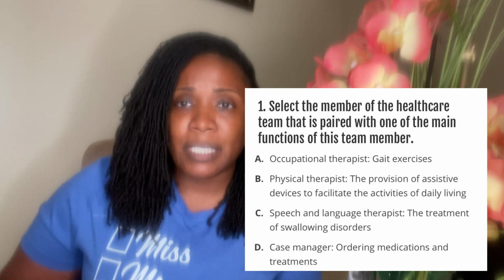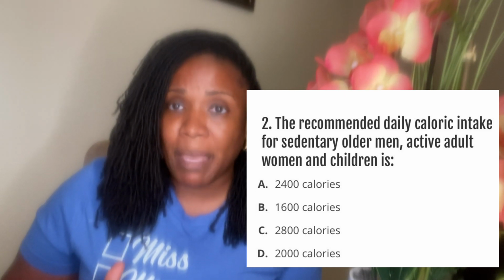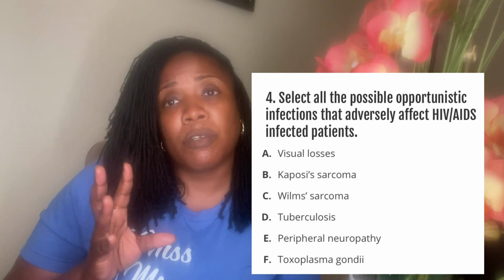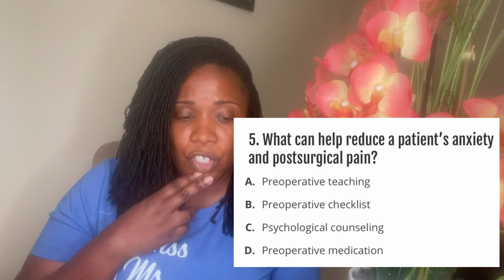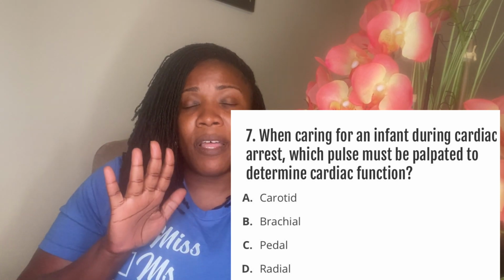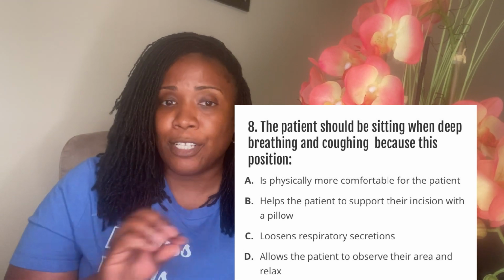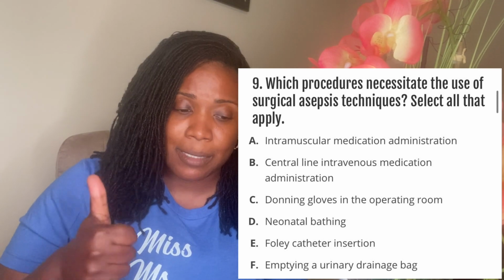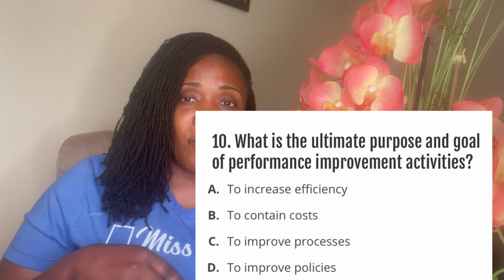LPN NCLEX/ Exam Review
NCLEX and exam style review questions for practical nurses who want to prepare for either your certification or course exams.